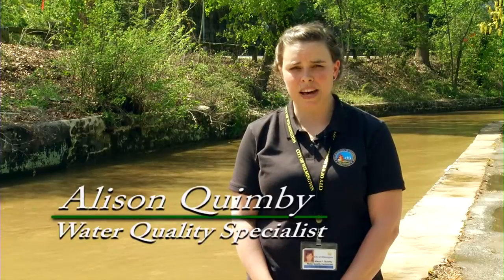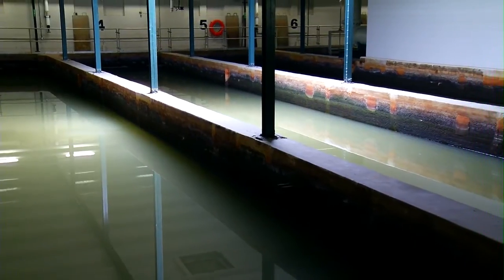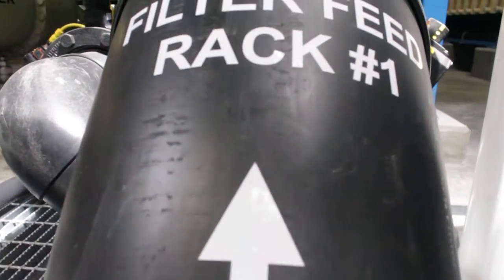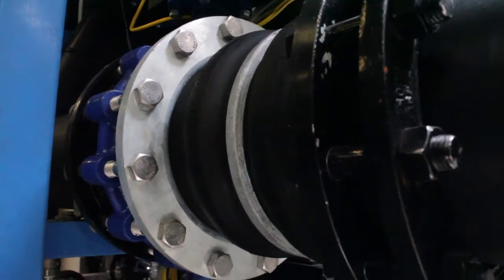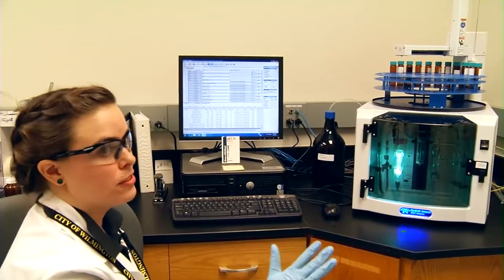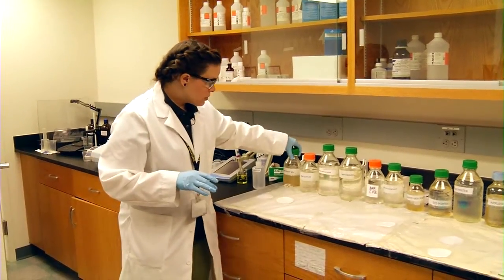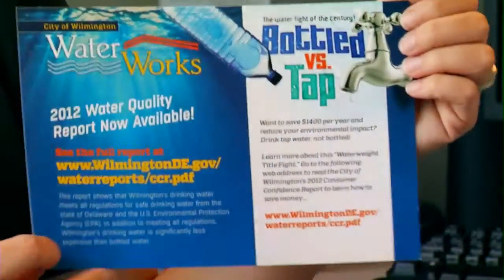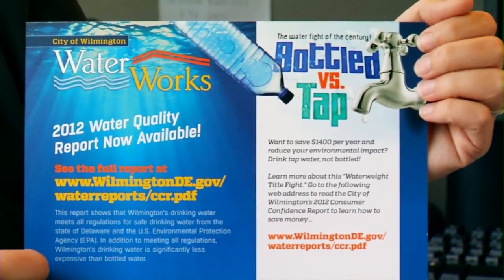SPOTLIGHT: From River To Tap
In this WITN22 program, we shine the spotlight on the City of Wilmington's water filtration process.